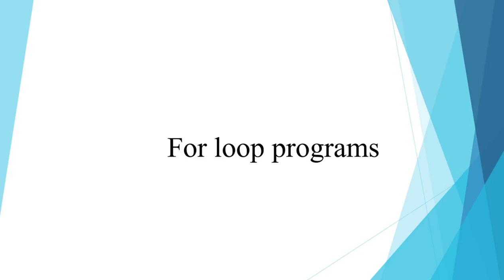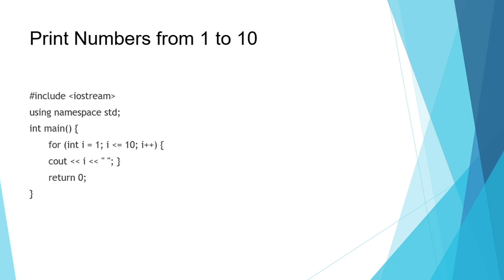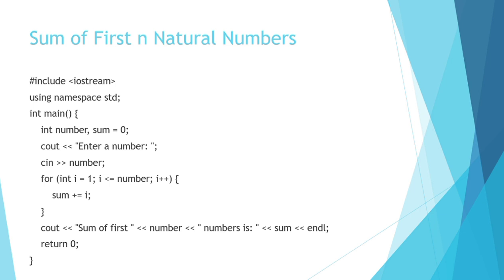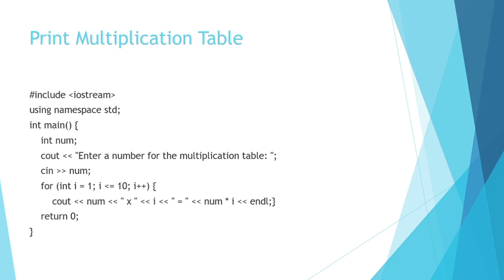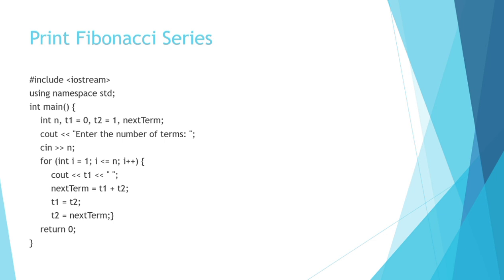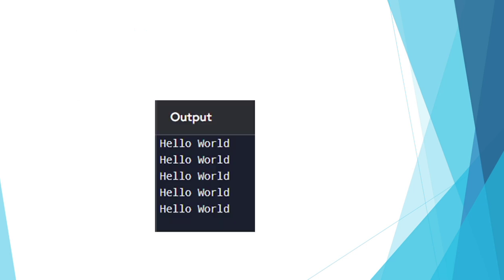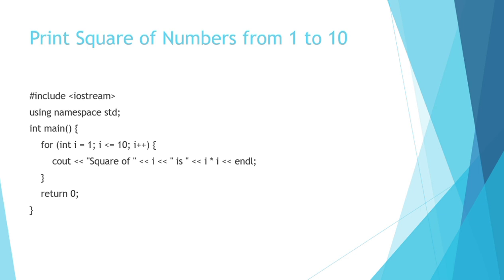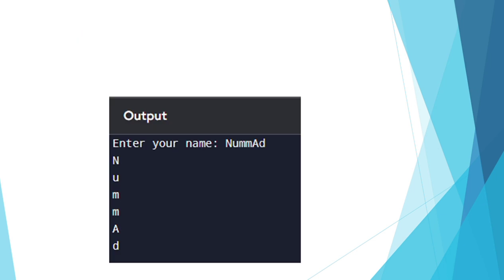Master C++ for loops: Simple Programs for Beginners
Hey crafters! Welcome back to the channel. 🌟
In today’s video, we’re exploring some basic yet essential C++ programs using for loops. If you're new to coding or just want to brush up on your skills, these examples are perfect for understanding the fundamentals of loops in C++. 🚀

Here’s what we’ll cover in this video:
✔️ Printing numbers from 1 to 10.
✔️ Calculating the sum of first 'n' natural numbers.
✔️ Generating a multiplication table.
✔️ Printing the Fibonacci series.
✔️ Displaying 'Hello World' five times.
✔️ Printing even numbers from 1 to 20.
✔️ Calculating the square of numbers from 1 to 10.
✔️ Printing each character of your name.

Whether you're a student or a coding enthusiast, this video will simplify the concept of for loops with clear explanations and examples.

💬 Drop your questions in the comments below. Let’s learn and grow together.

Happy Coding! 😊